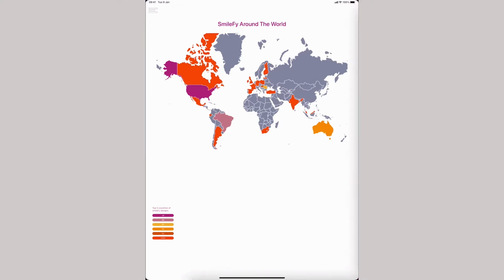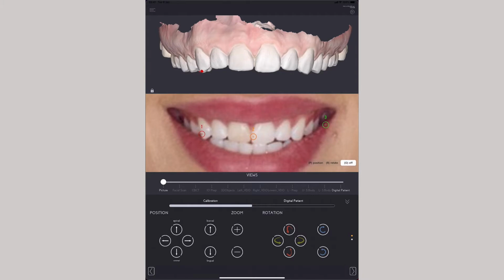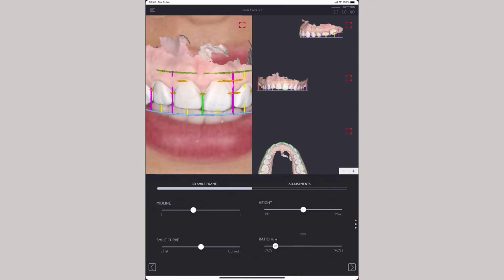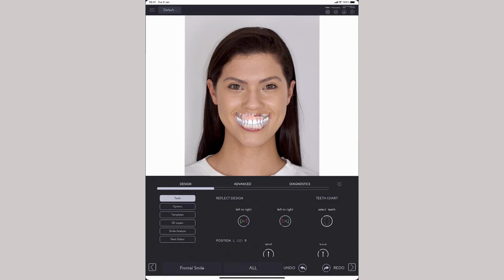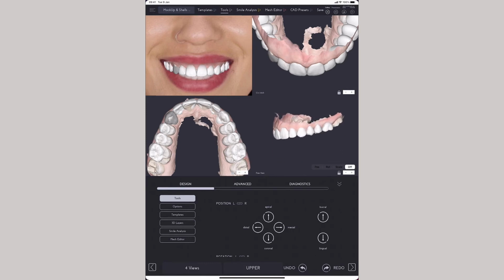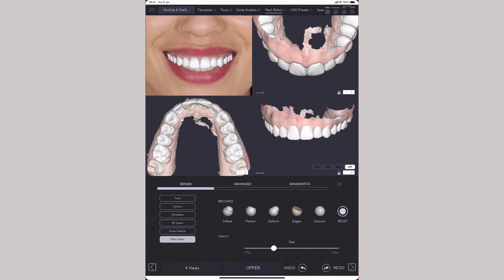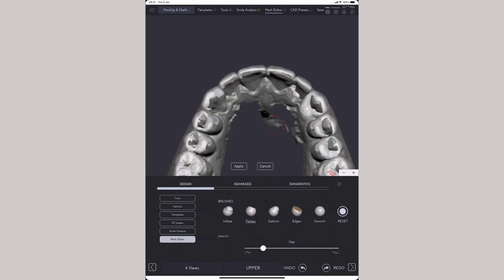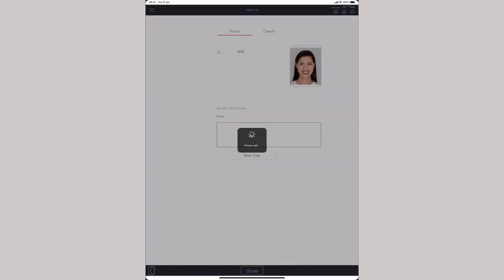TRAINING - 3D Design with Smilefy